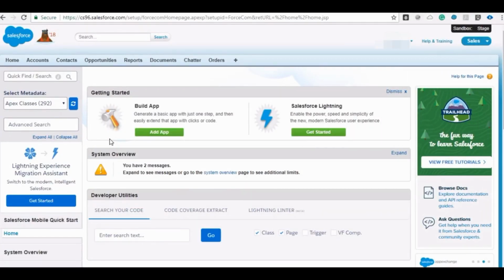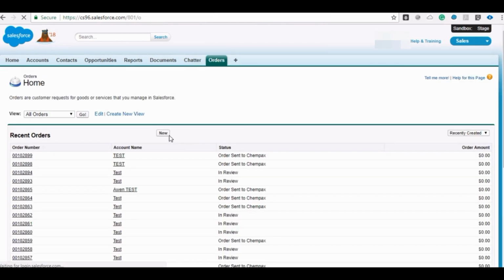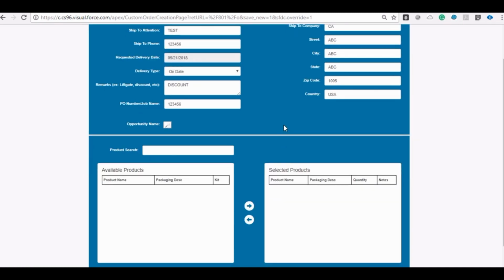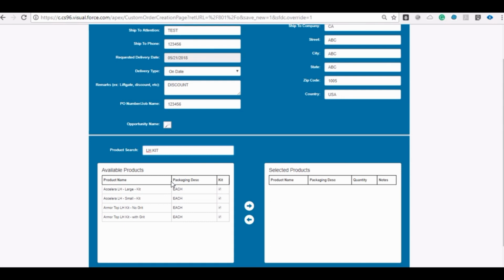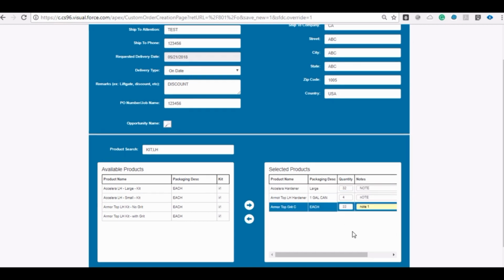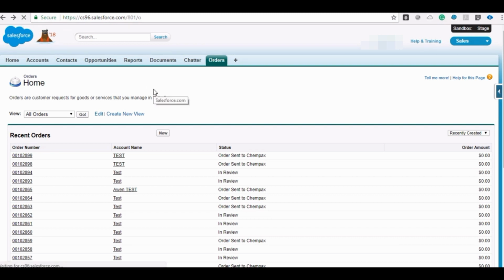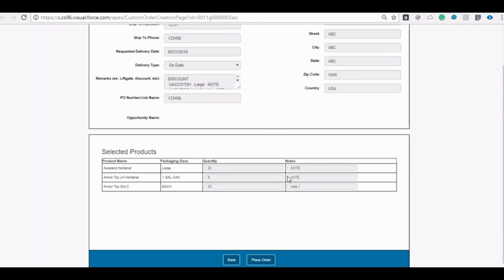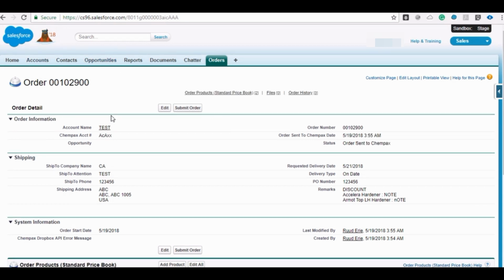Order Management Project in Salesforce | Salesforce Projects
This is the demo video about the Order Management System which we build for a client in Salesforce with the help of Visual Force and Angular JS. It creates a way for all of the various units of an organization to provide customer service efficiently and sustainable growth. It's like a process that requires coordination among various departments, scheduling, and accounting representing practically any probability that can emerge over the span of an occupation.